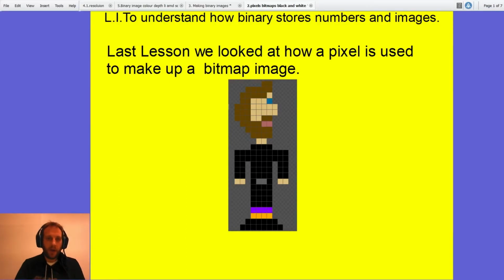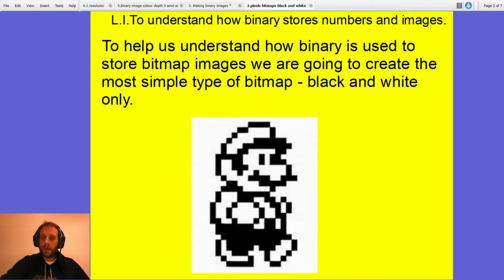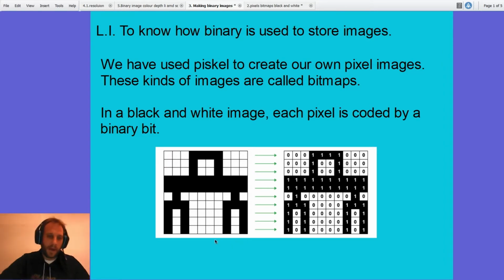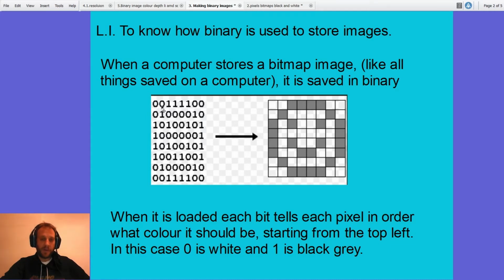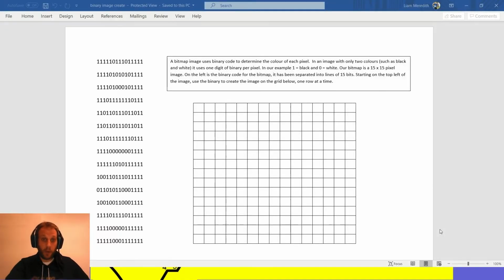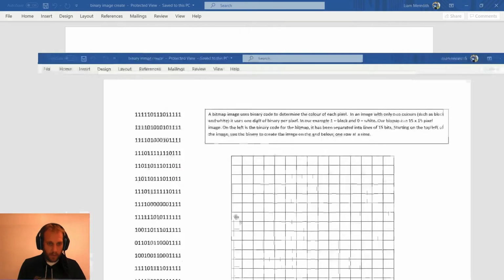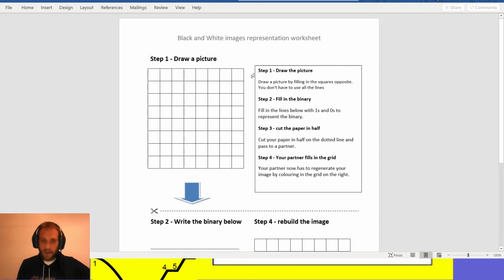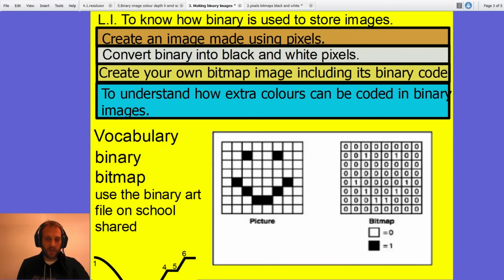How are black and white images stored in binary